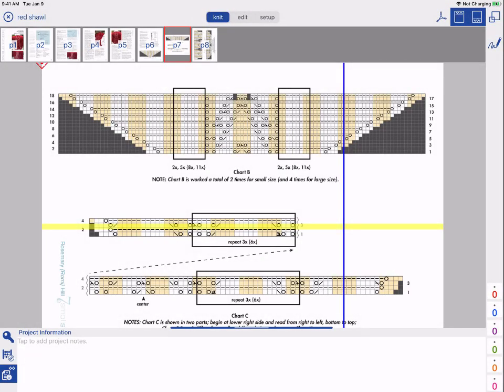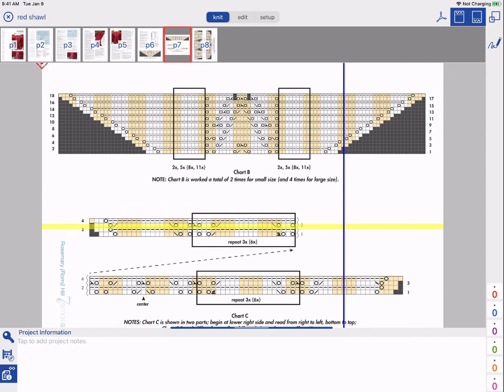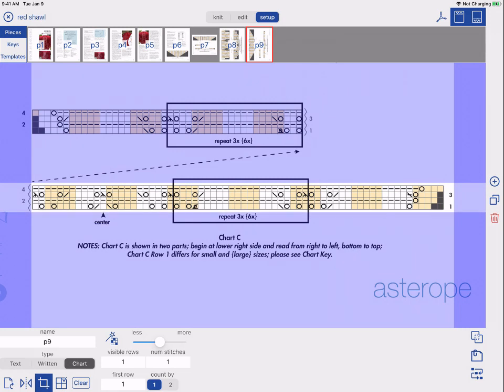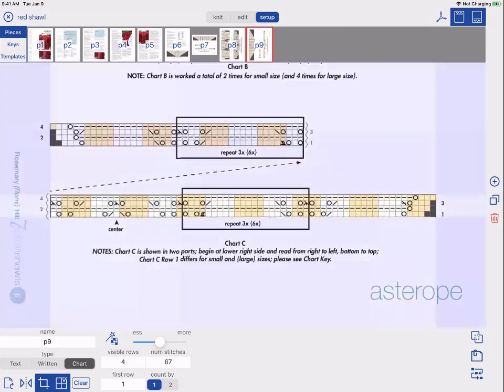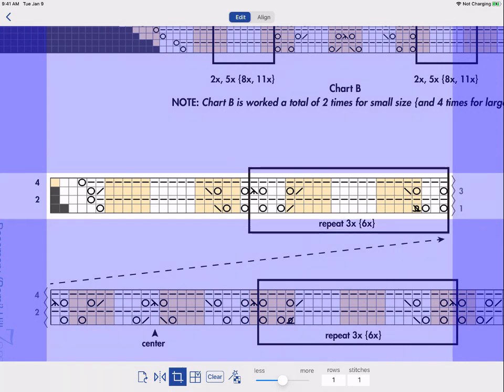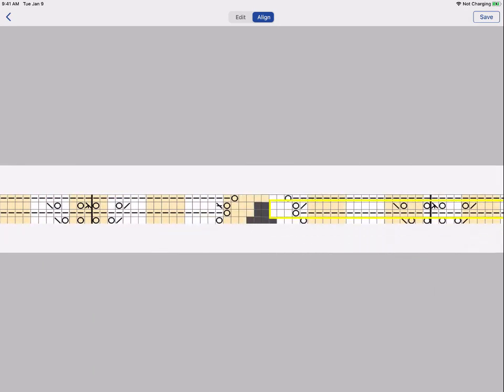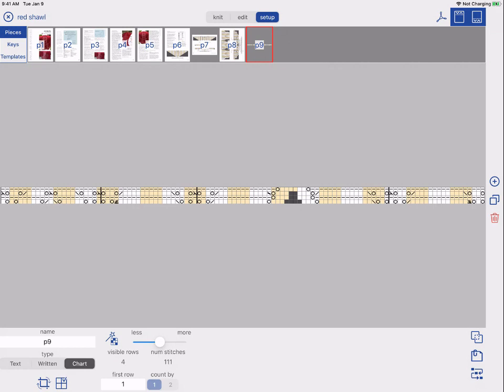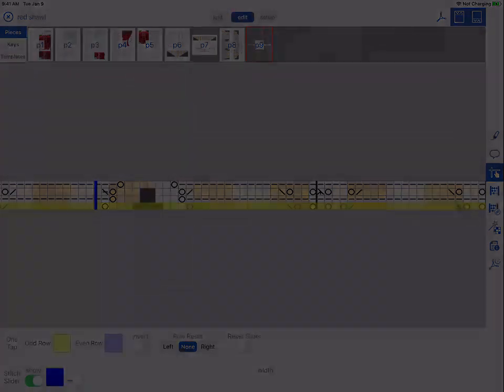Join Charts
Learn how to join separate charts together.